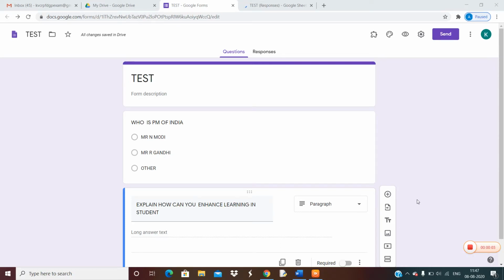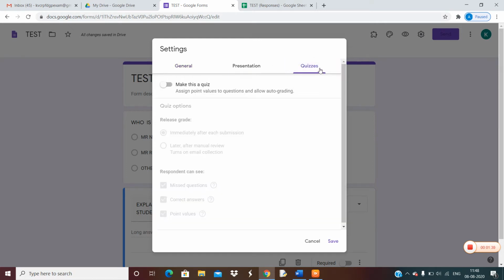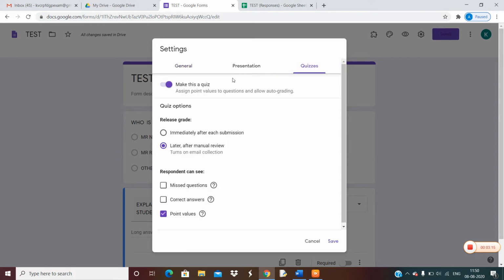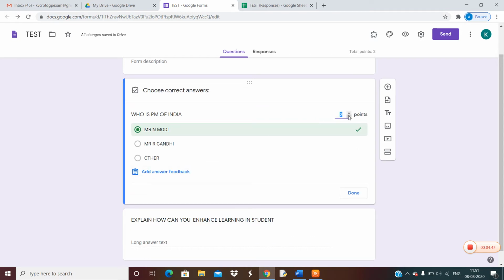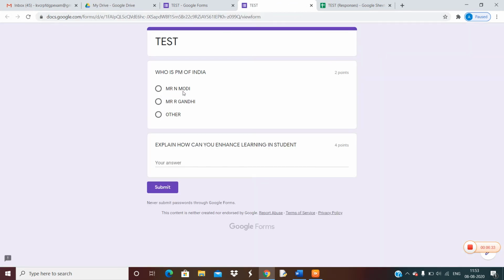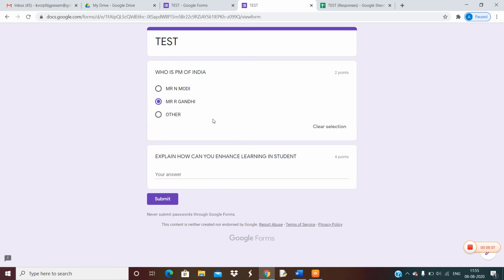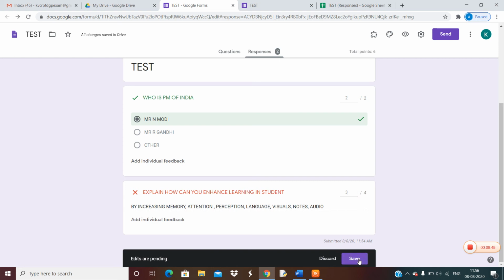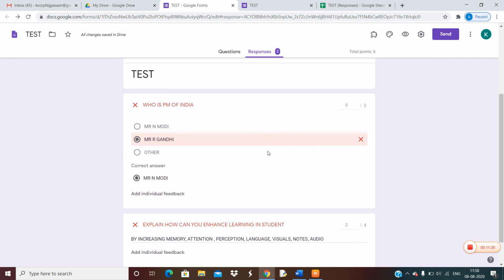HOW TO EVALUATE QUESTION SHORT AND LONG ANSWER QUESTION